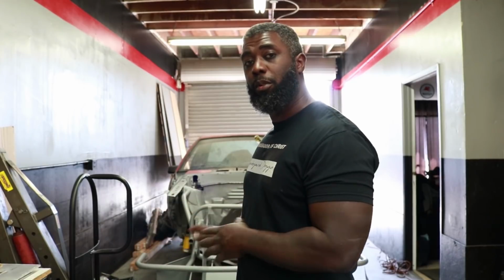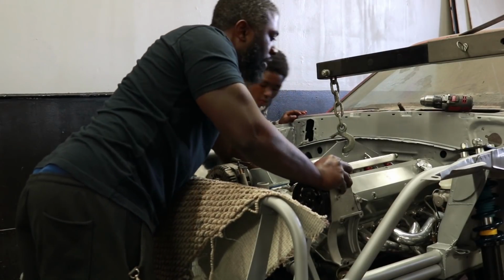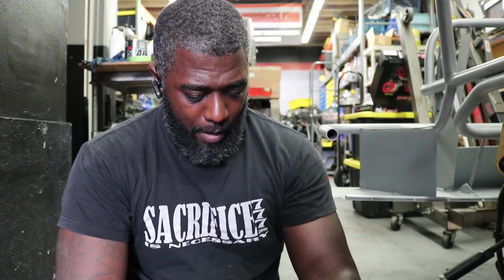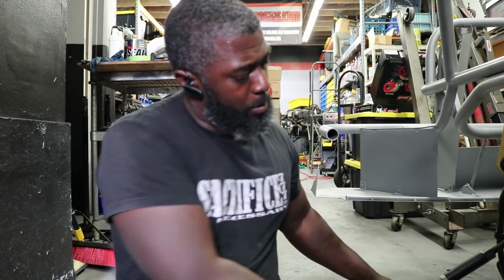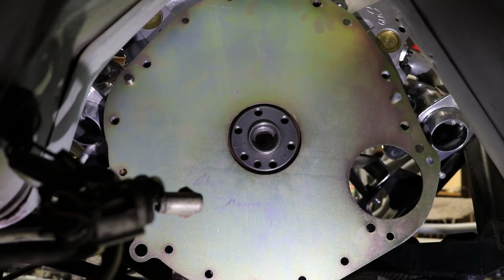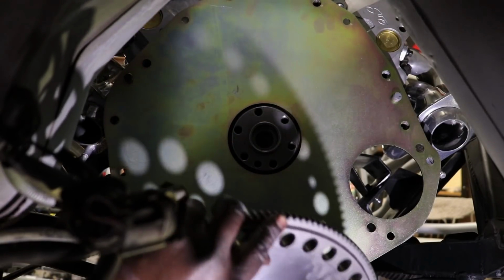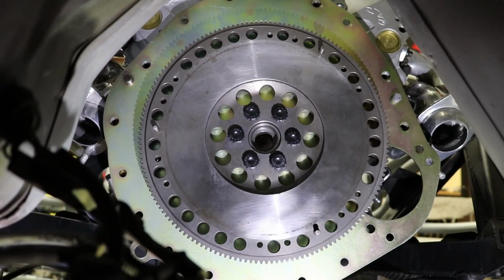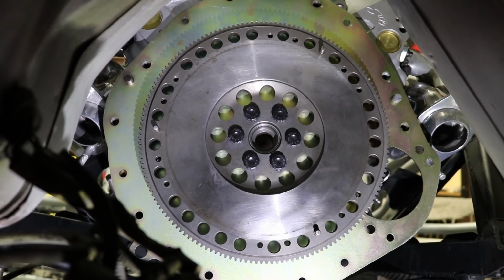Foxbody Mustang Engine Install and Flywheel - PROJECT MAYHEM Part 35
Hey whats up yall, so I finally got a chance to drop the motor into the car and start to get ready for the T56 swap.  I have to address a few issues but it aint nothing for the Dogg.  Lets gooooo.